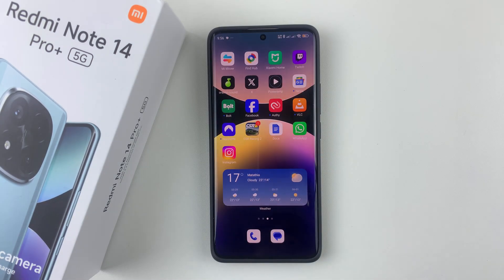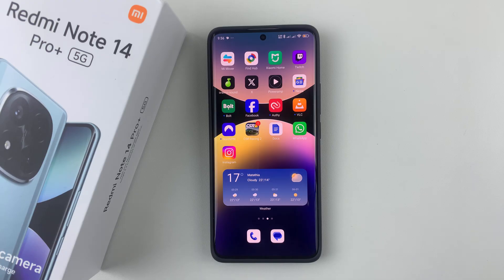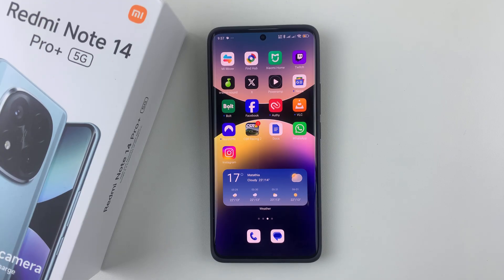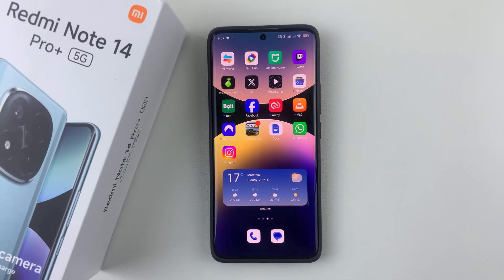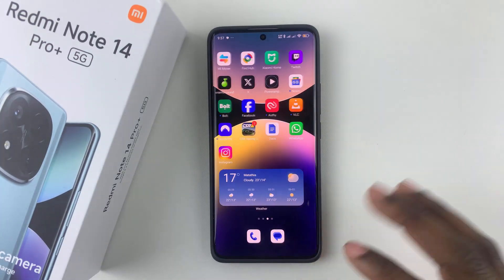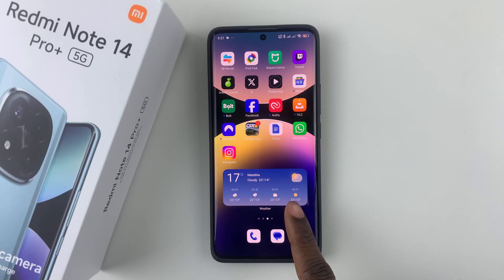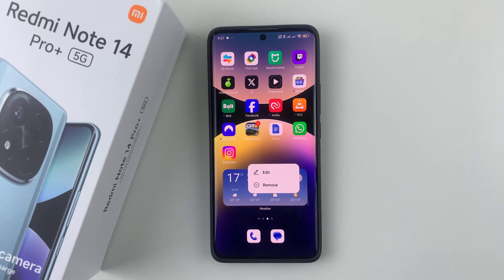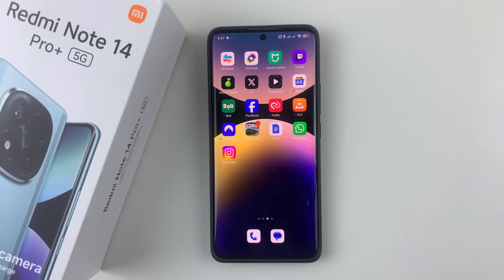How To Remove Widgets From Home Screen On Redmi Note 14 / 14 Pro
In this quick and easy guide, I’ll show you how to remove widgets from the home screen on your Redmi Note 14 or 14 Pro.

Whether you’re cleaning up your home screen or just want a simpler layout, I’ll walk you through exactly how to remove unwanted widgets in just seconds.

How To Delete Widgets From Home Screen On Redmi Note 14 / 14 Pro
Press and hold on the widget
From the options that appear, select Remove

Cell Phone Tripod Adapter